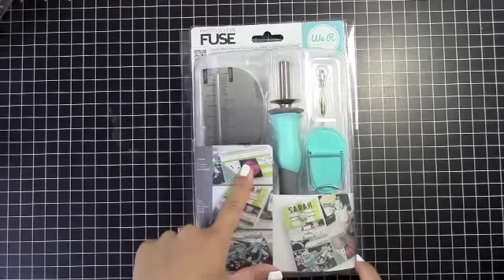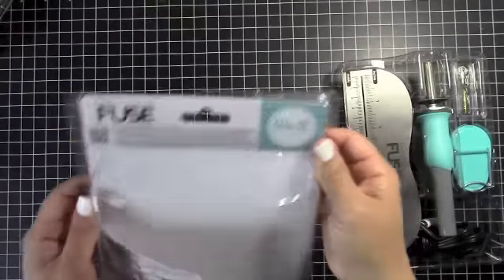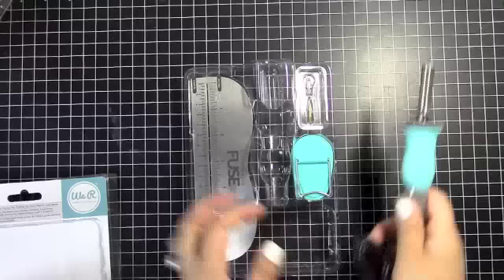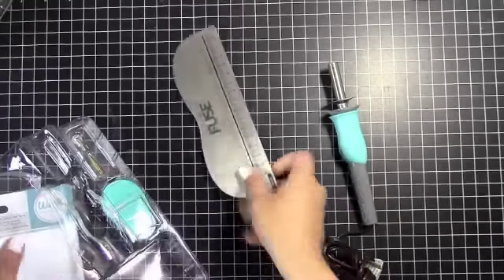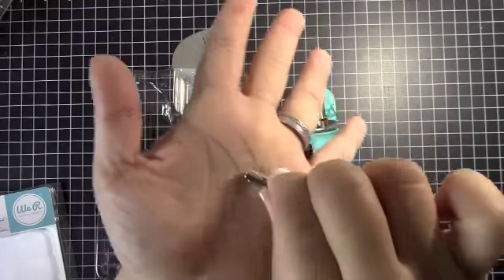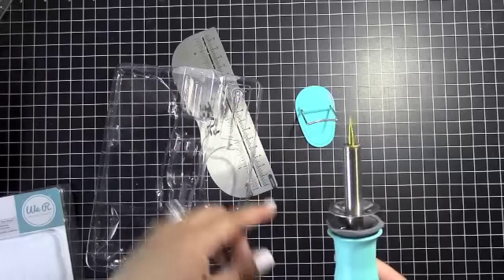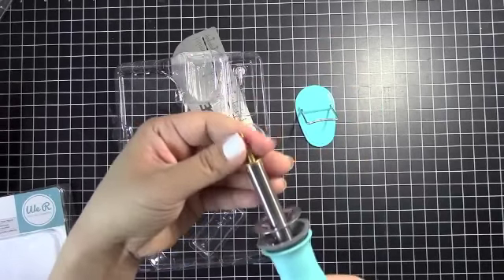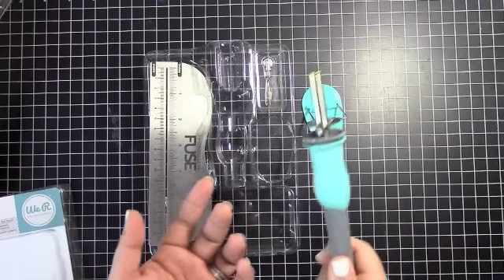WRMK PHOTO SLEEVE FUSE | UNBOXING & REVIEW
Sharing my unboxing & review of a pretty ingenious new tool!  Visit me on Thursday where I'll show a DIY for my planner peeps!

►Special thanks to Slick Vick for mixing my Theme song especially for me & for Mr. RJ for looping the track!

→NOTE: most all videos are pre-recorded & que'd to air at a later date! ←

☼ If you're interested in purchasing an Erin Condren Planner here's my

☼If you love getting deals on craft supplies check out Blitsy

All items in my videos are purchased and not sponsored unless specified in video. All opinions expressed in my videos are completely my own. All ideas and intellectual property are almost always my own unless specified & credit given!  Do not use my pictures and/or ideas without my personal consent!